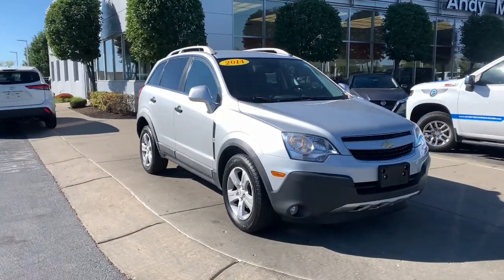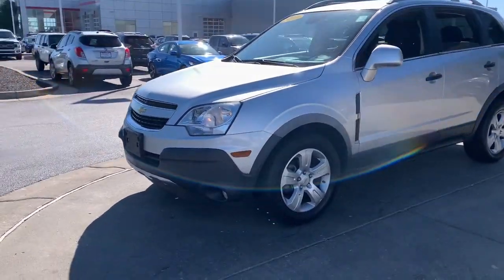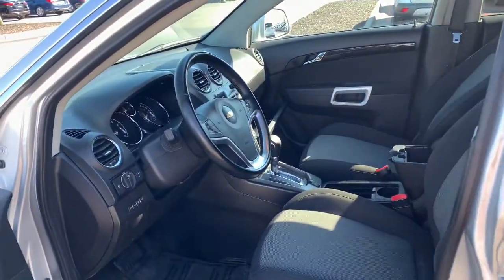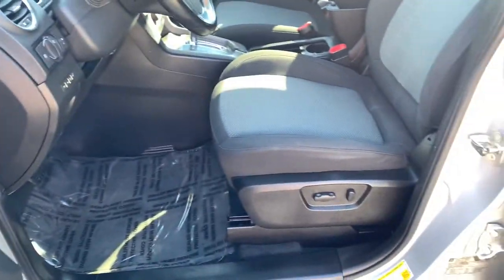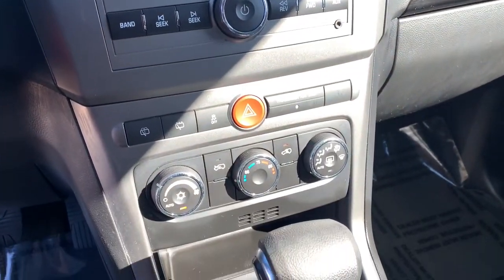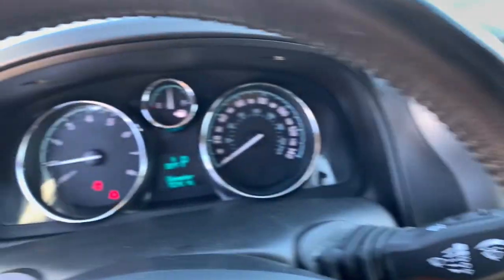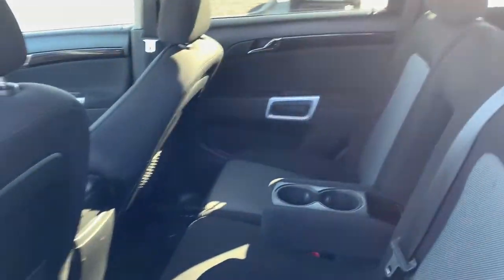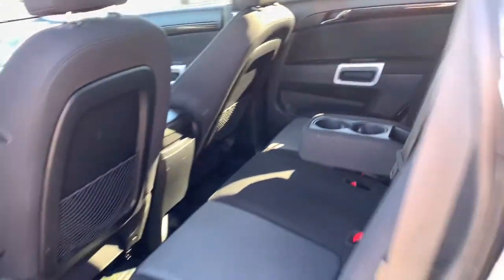2014 Chevrolet Captiva_Sport Avon, IN; Indianapolis, IN; Brownsburg, IN; Plainfield, IN; Zionsville,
Silver Ice Metallic Used 2014 Chevrolet Captiva_Sport available in 8867 E. US HWY 36, Avon, Indiana at Andy Mohr Avon Nissan. Servicing the Avon, Indianapolis, Brownsburg, Plainfield, Zionsville, IN area.

#{MAKE}
#{MODEL}
2014 Chevrolet Captiva_Sport 2LS - Stock#: P8331

8867 E US Hwy 36

Cruise Control. Recent Arrival!brbr2014 Chevrolet Captiva Sport 2LS Silver Ice Metallicbrbr20/28 City/Highway MPG Odometer is 38924 miles below market average!brbrAwards:br * 2014 KBB.com Brand Image Awards Reviews:br * The 2014 Chevrolet Captiva Sport Fleet is a mid-size SUV that can seat 5 passengers. It has a modern look with exciting lines and more than a little sportiness to its overall appearance. It is sold in 4 trims: LS W/1LS LS W/2LS LT and LTZ. All come standard with a 2.4-Liter 4-Cylinder Engine with 182 Horsepower. It is equipped with a 6-Speed Automatic Transmission with ECO mode and is Front-Wheel Drive. Chevrolet has taken fuel economy into account as well as it gets an EPA estimated 22 MPG City and 28 MPG Highway. For the comfort of you and your passengers Chevrolet has given the Captiva a Soft Ride Suspension. Standard safety features on all trims are 4-Wheel Disc Anti-lock Brakes as well as the StabiliTrak Stability Control System with Traction Control. To help set your mind at ease should you ever run into trouble on the road OnStar is there. OnStar gives you 6-months Directions & Connections Plan with Turn-by-Turn Navigation. Plus a rearview camera system is available on all trims. The interior of the Captiva Sport Fleet is fresh looking and modern yet the controls are easily accessible. The standard radio is AM FM CD with MP3 playback and Auxiliary and USB inputs. However if you decide to splurge for the top of the line LTZ prepare to be immersed in the experience of a 10-speaker system. Deluxe Bucket Seats in front are standard however the LTZ is again an option if you wanted leather seats as well as heated seats for the driver and front passenger. Plus get plenty of storage space with a maximum volume of 56.4 cubic feet. The 2014 Chevrolet Captiva Sport Fleet not only looks great it is fun to drive as well. Come down today and experience it for yourself. Source: The Manufacturer SummarybrbrbrYou will get MOHR for your money at Andy Mohr Avon Nissan! Call us at or visit us You consent to receive autodialed pre-recorded and artificial voice telemarketing and sales calls text messages and/or emails from or on behalf of Andy Mohr at the phone number and/or email provided in this application including cell phone numbers. You understand that this consent is not a condition of purchase of a vehicle or any services from Andy Mohr.